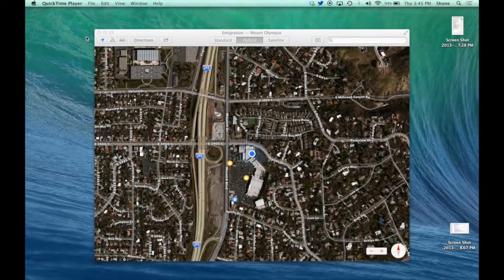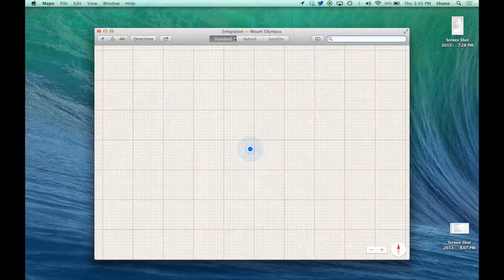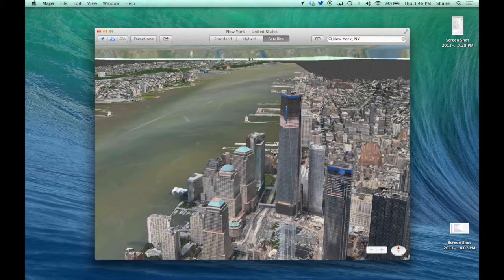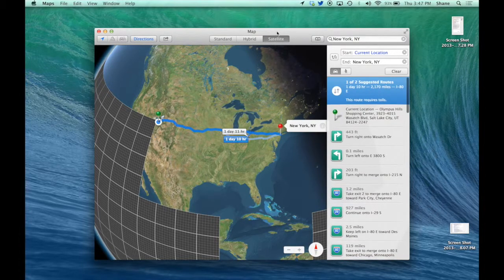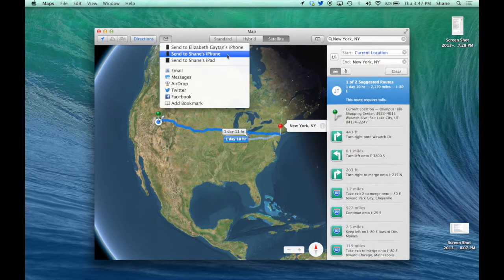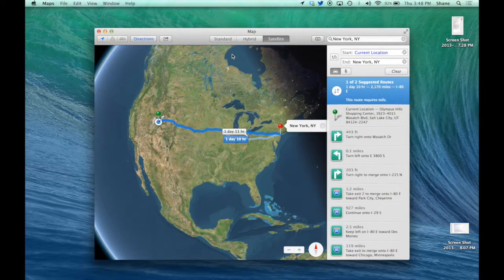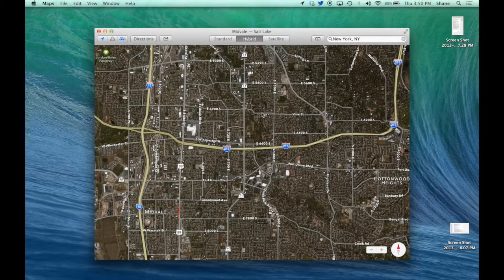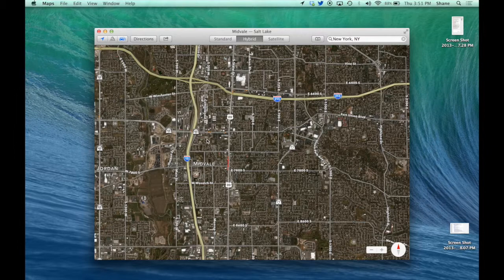Maps in Mavericks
This video is about the new Maps app in Mavericks.